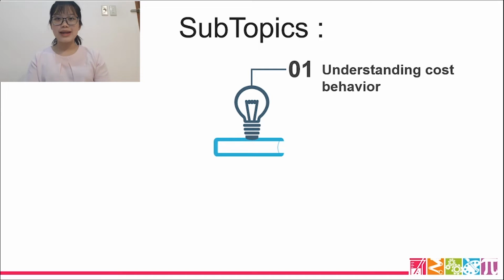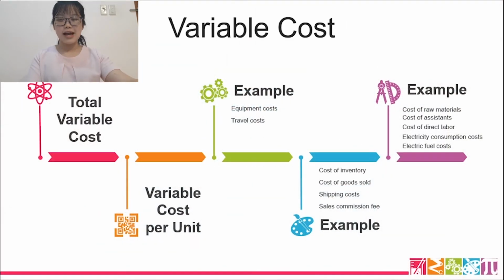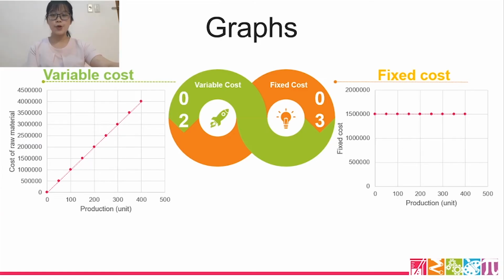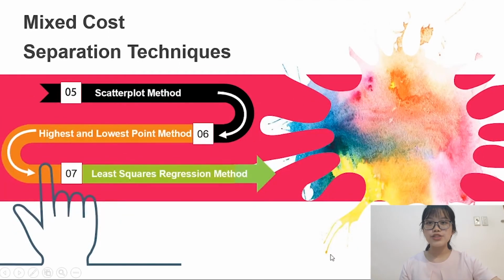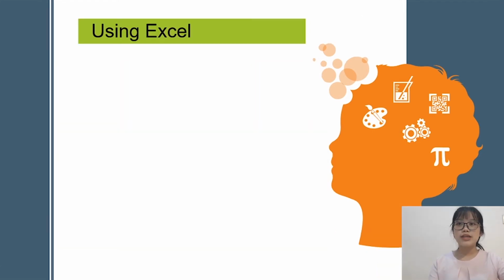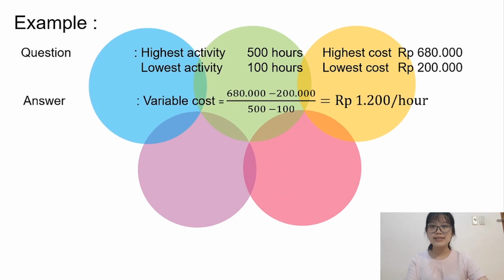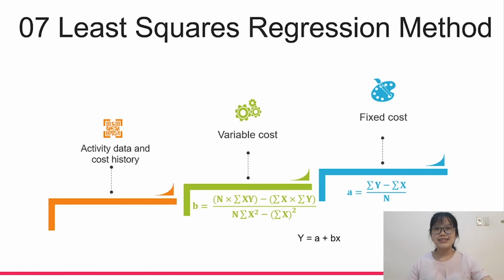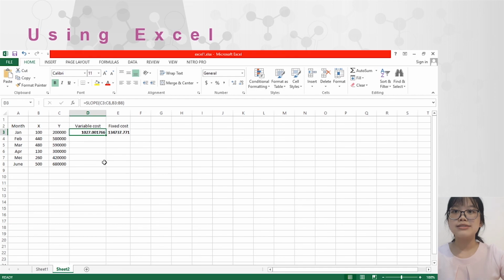MICROTEACHING (COST BEHAVIOR)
NAMA                      : ANATASIA
NIM                          : 099
PROGRAM STUDI  : S1 AKUNTANSI AR E
STAMBUK               : 2018

OBJECTIVE :
I hope that through this video, it may helps people especially students, have a better understanding on cost behavior and realize the importance of knowing cost behavior

REASON :
The reason I choose this topic is because cost is the element key to analyze an activity and in order to determine the efficiency of a cost in an organization, there is an urge to analyze cost behavior. Moreover, by analyzing cost behavior, it may cause changes in the output level and increases profitability